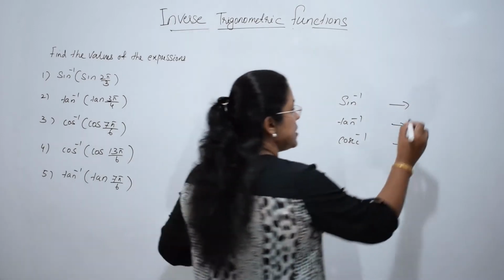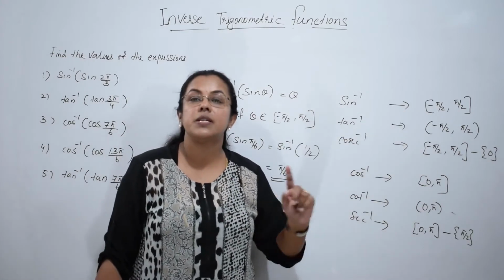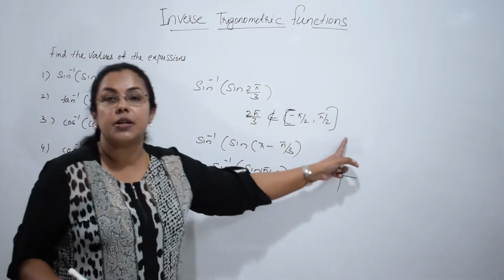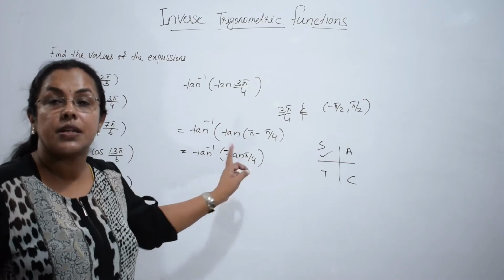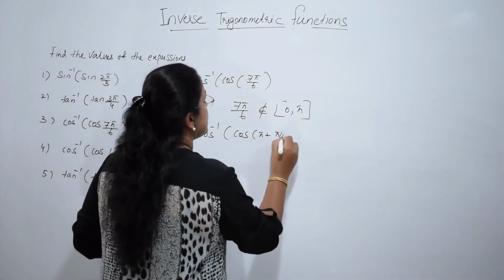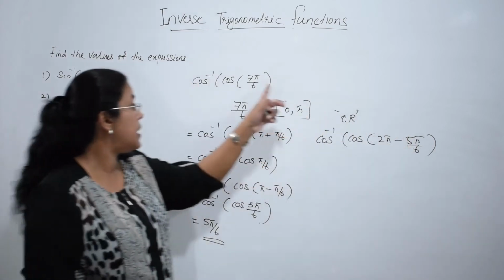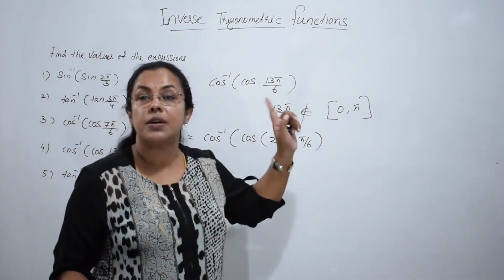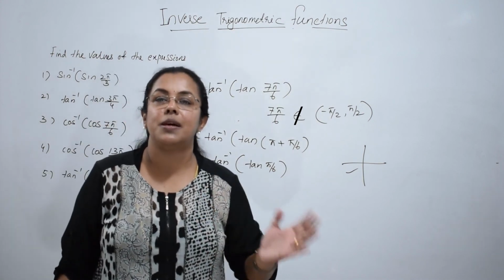Class-XII MATHS-Application of inverse Trigonometry-I ( Principal value )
How to find the principal value in inverse trigonometry